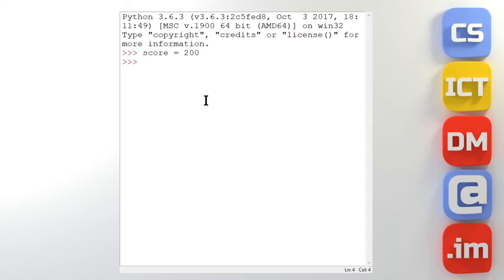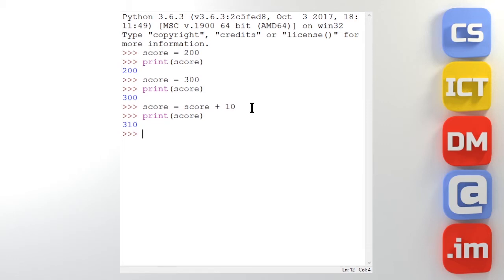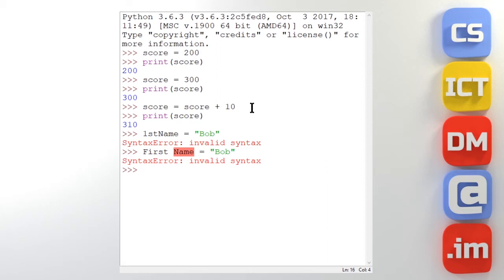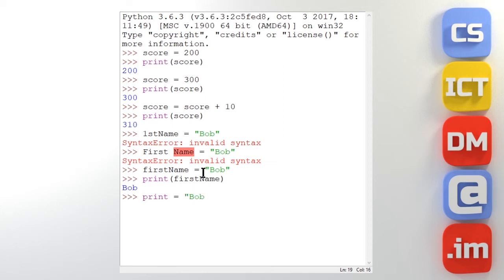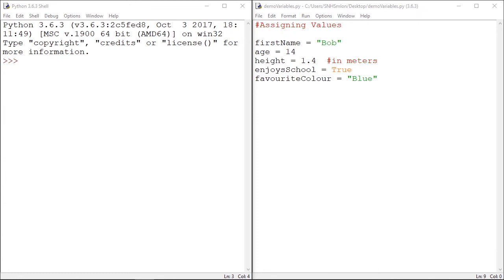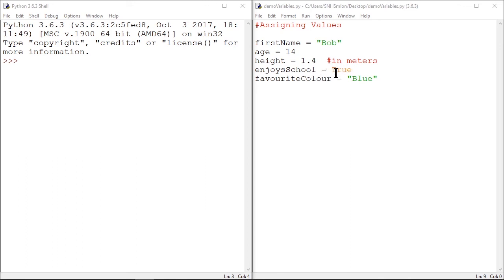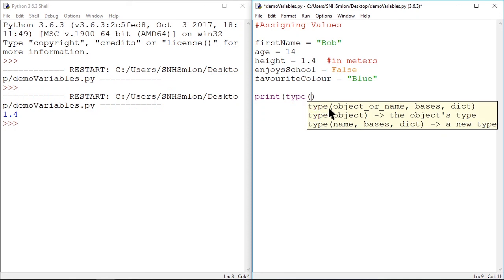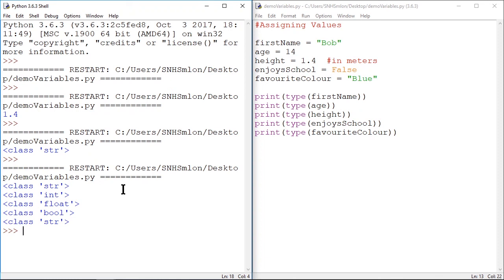Introduction to Python #2 - Variables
An introduction to variables in Python 3.
We look at data types and casting.